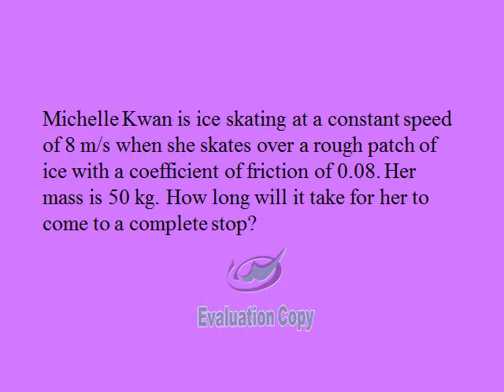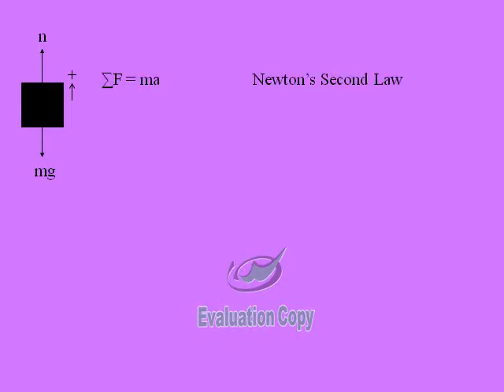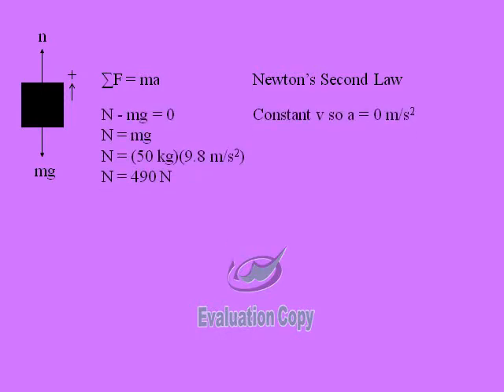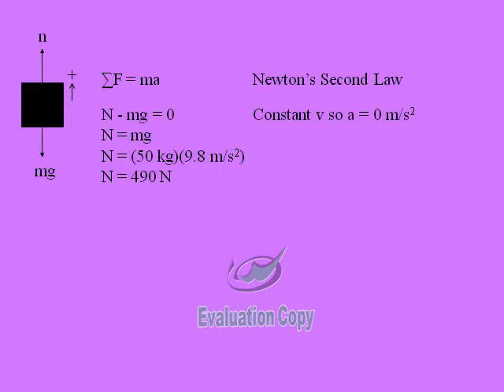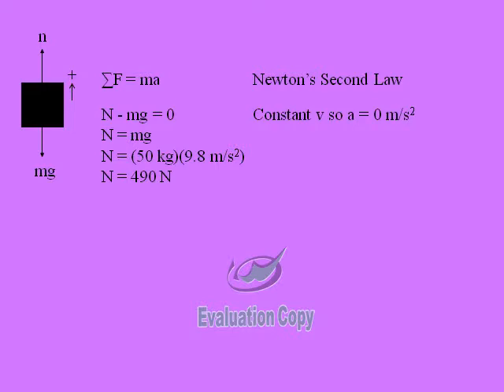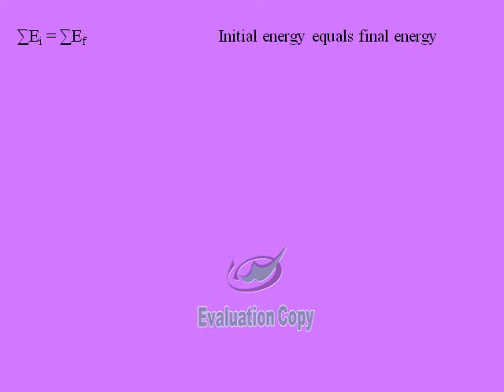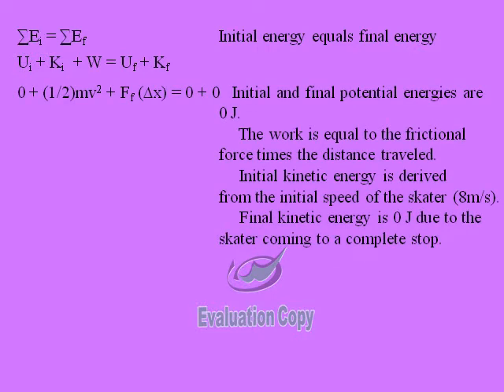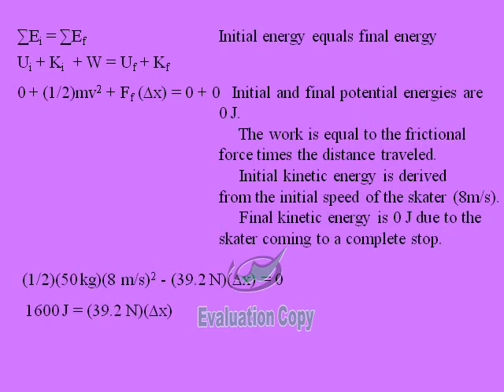AP Physics Friction and Energy Practice Problem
Michelle Kwan is ice skating at a constant speed of 8 m/s when she skates over a rough patch of ice with a coefficient of friction of 0.8. Her mass is 50kg. How long will it take for her to come to s complete stop?